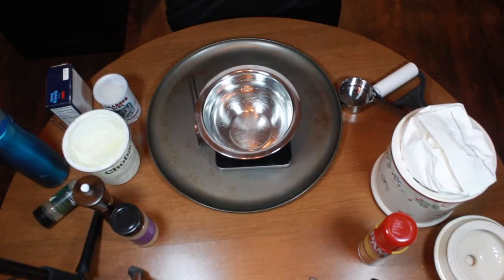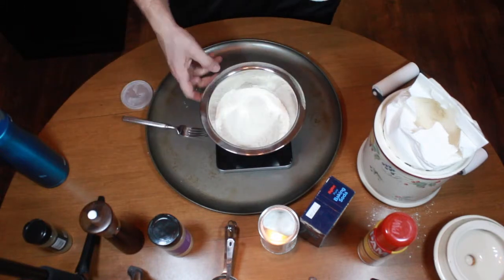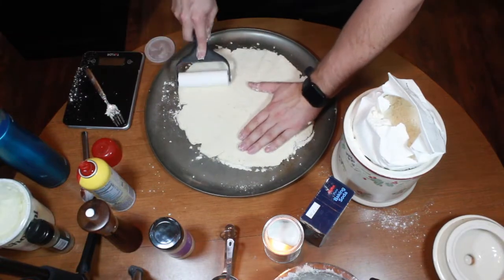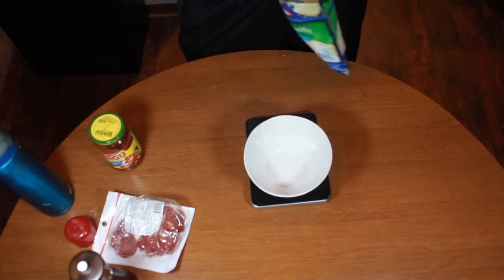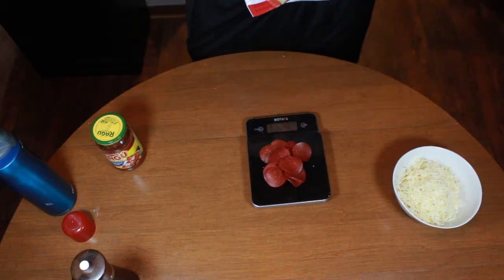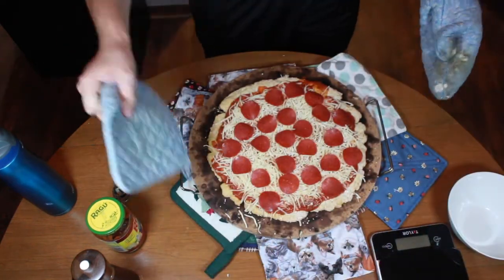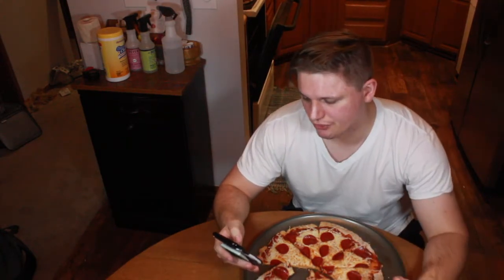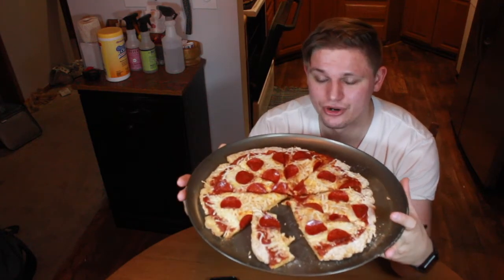Healthy 20 Minute EXTRA LARGE PIZZA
This recipe has saved my nights more than I can count. If I'm craving pizza, I can have my dominos flavored goodness without all the fat and grease. This pizza is low calorie, big, tasty, and quick to make.